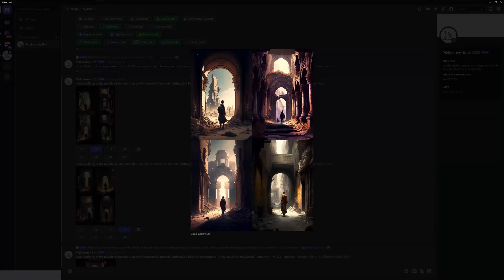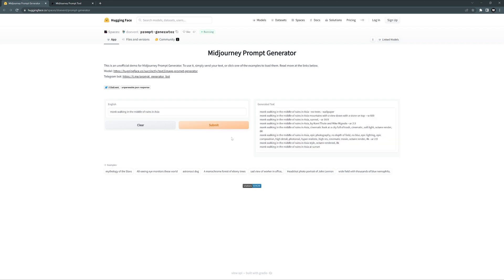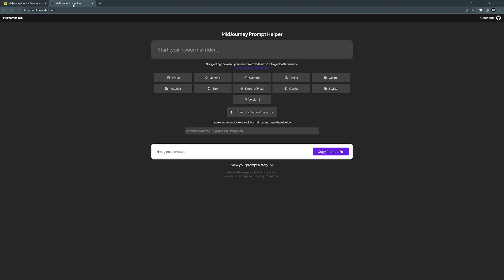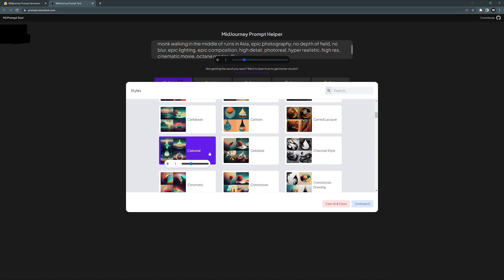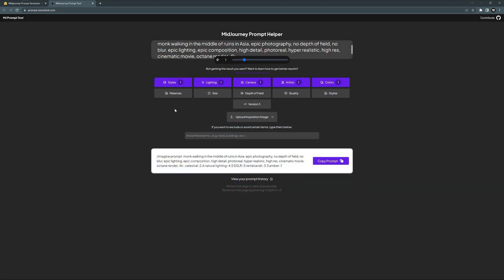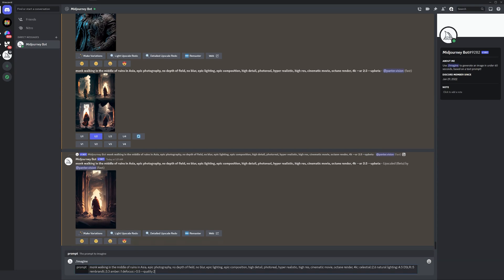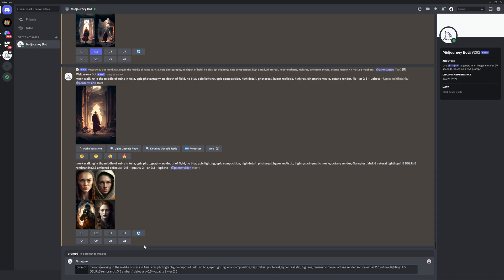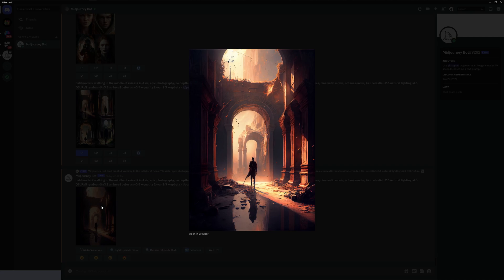Midjourney Prompt Generator and Prompt Tips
A prompt generator is a tool or software that generates prompts, or ideas, for a particular task or purpose. These prompts can be used for creative writing, problem-solving, brainstorming, or other activities. The prompts generated by a prompt generator can be tailored to a specific topic or audience, and can be based on a set of rules or algorithms. Overall, prompt generators are a useful tool for generating new ideas and inspiration, and can be used in a variety of settings and industries.

0:00 Intro
0:12 Prompt generator 01
0:52 Apply prompt in Midjourney
1:06 Prompt generator 02
2:49 Apply prompt in Midjourney
3:15 Fix prompt
4:06 Outro